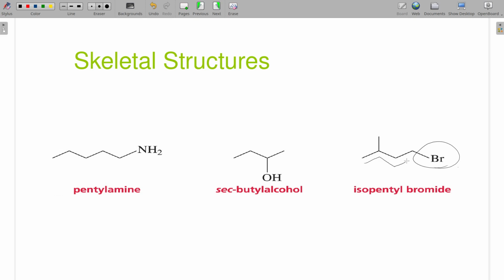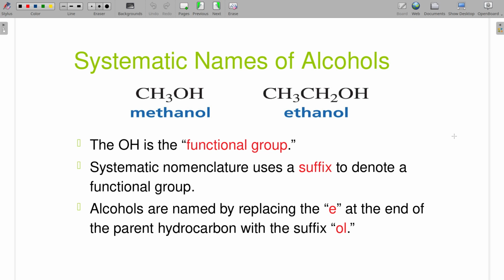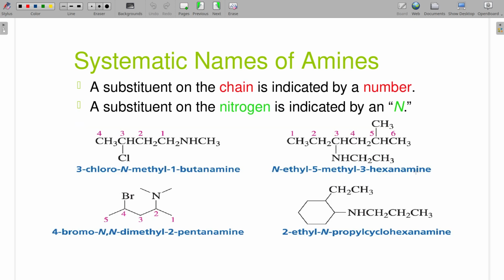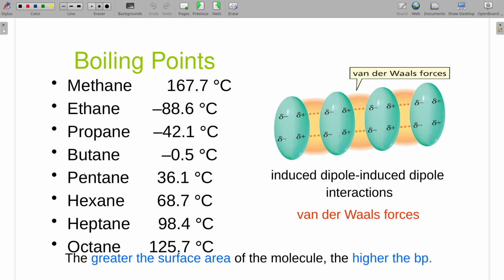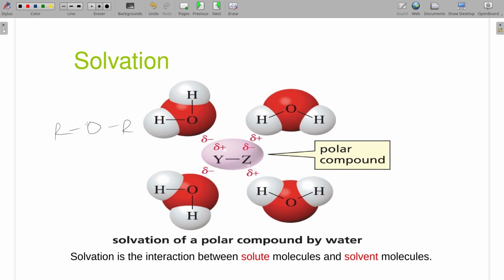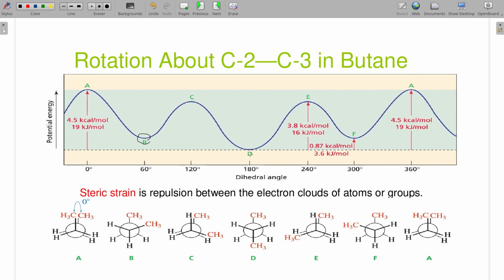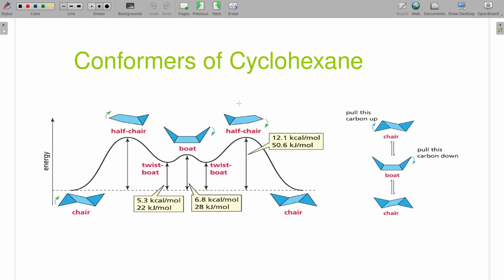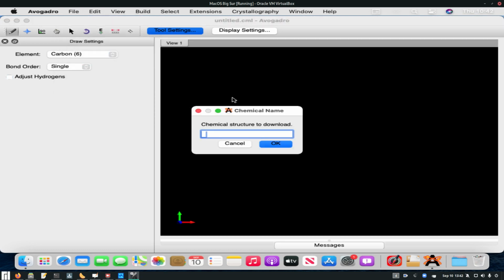CHM2210 Chapter 3 (Part 2)